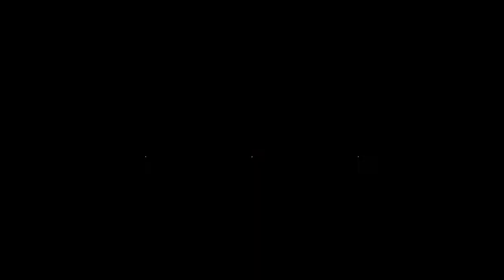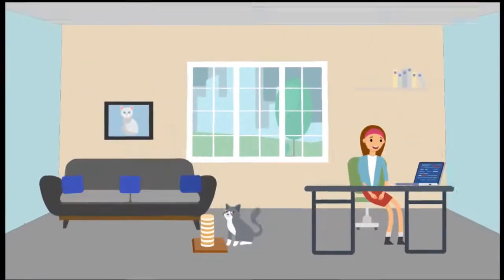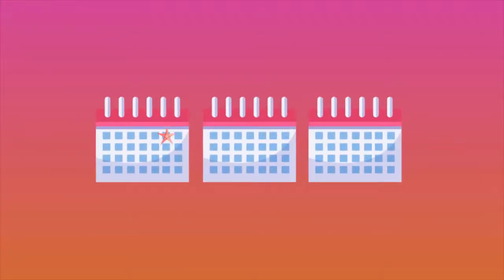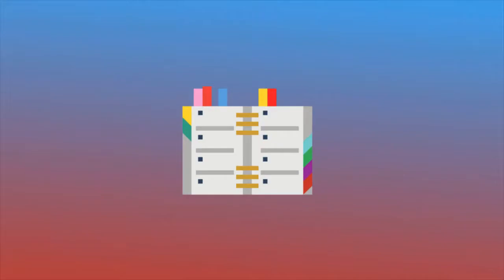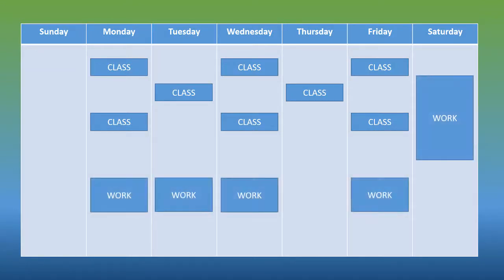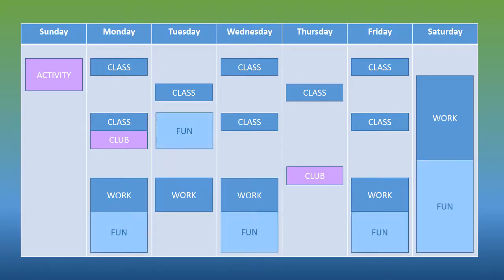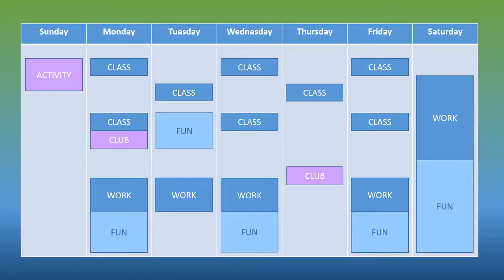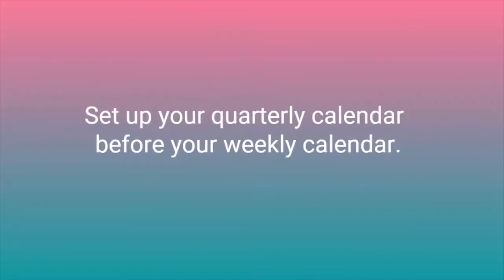Using Calendars and Planners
Get organized with calendars and planners to help you keep on top of your school work.